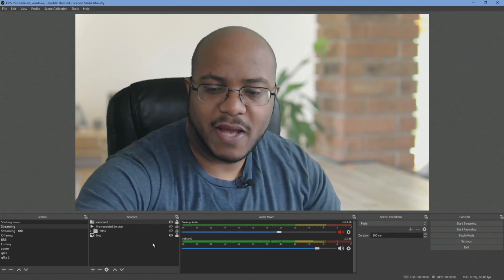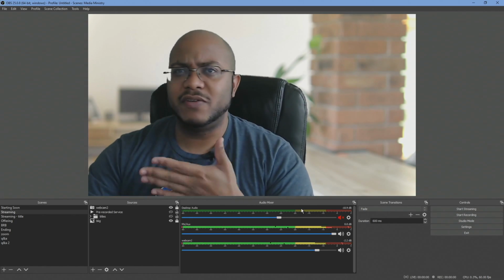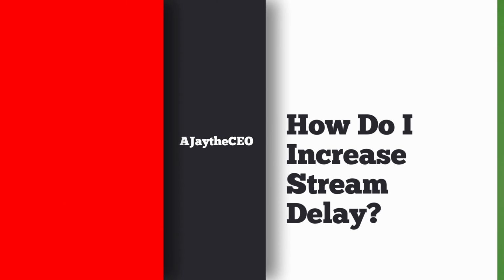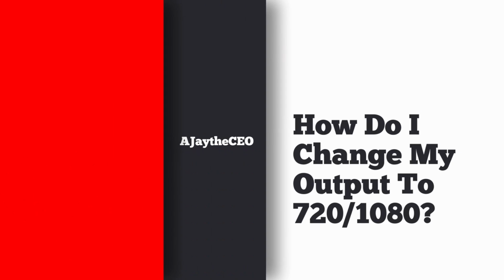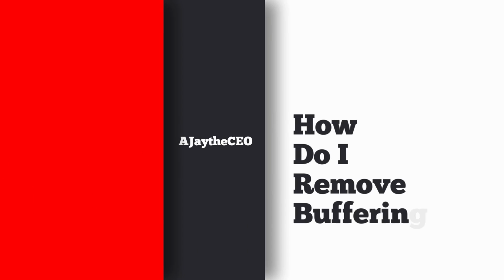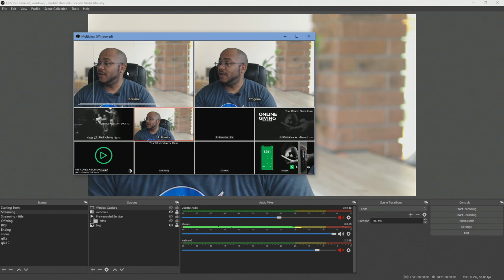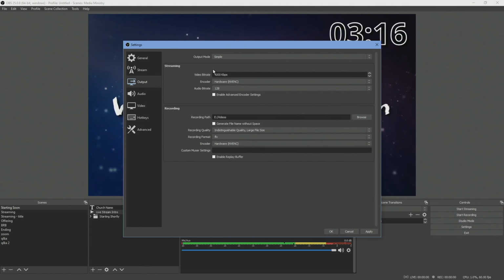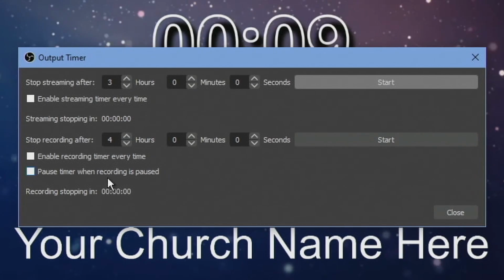10 MORE COMMON OBS QUESTIONS - Answered | Part 2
JOIN the 1,000 churches who will start live streaming in 2020

In this video, I answer another 10 common questions I see in the comments, my email, or in forums for those new to live streaming with OBS.

1. How can I hear what is going out on my stream? - 0:36
2. How do I remove the echo in my audio? - 1:32
3. How do I pause or rewind video/audio in OBS? - 3:37
4. How do I increase my stream delay in OBS? - 5:12
5. How do I increase the video quality? -  6:37
6. How do I change my output to 720p/1080p? - 7:50
7. How do I remove the buffering on my stream? - 8:32
8. How do I setup Multiview? - 11:17
9. How do I record my stream? - 13:14
10. How do I automatically stop my stream/recording? - 15:13

4-M.E. (Modern Media Ministry Made Easy) is a Facebook Group community of people in ministry just like you were we can share and grow together.